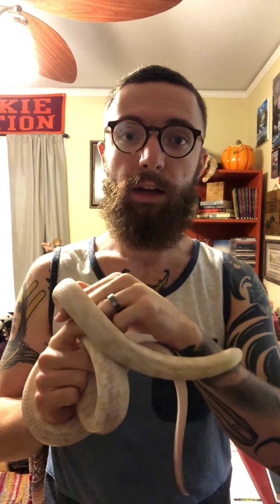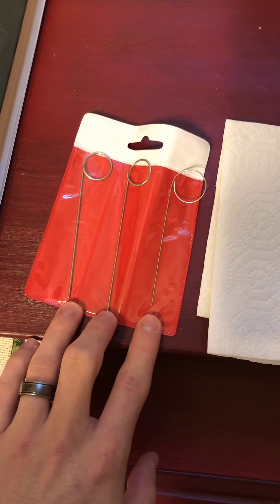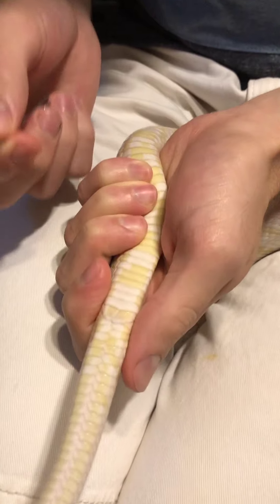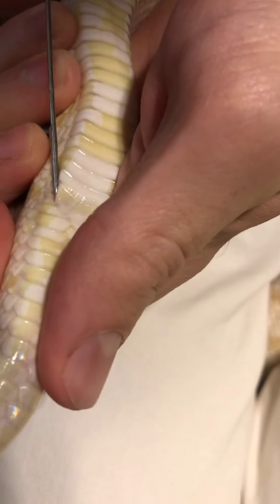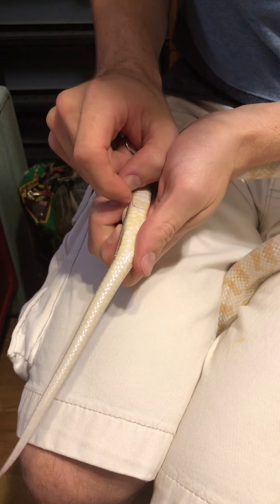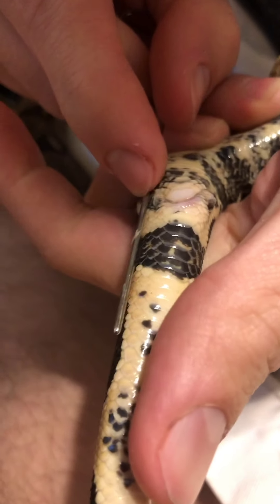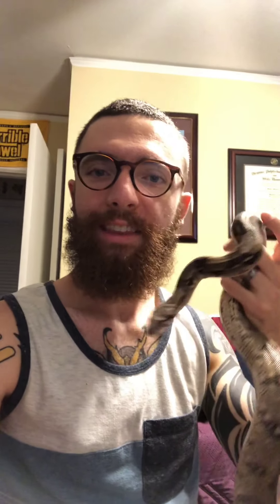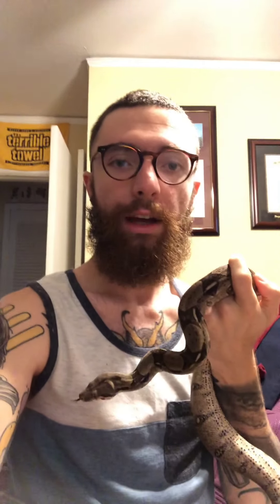Determining Your Snake's Biological Sex with Probing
Ever wonder if that little pet snake of yours is actually a male or female, but they're too old for popping, and scale counts are confusing? Today I teach you how to properly and safely sex your snake with probing, the surefire way to determine a male or female snake.